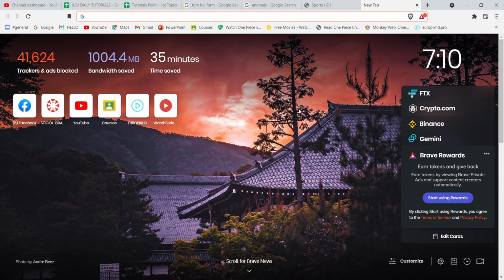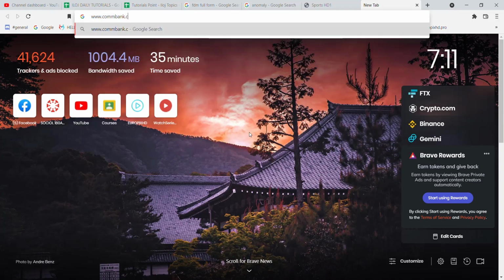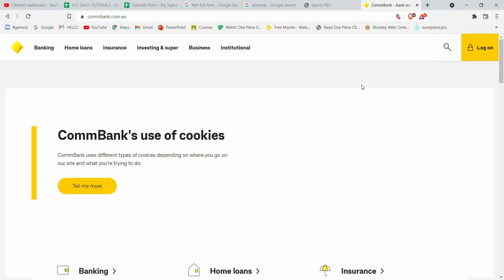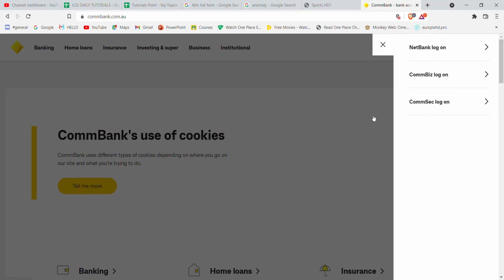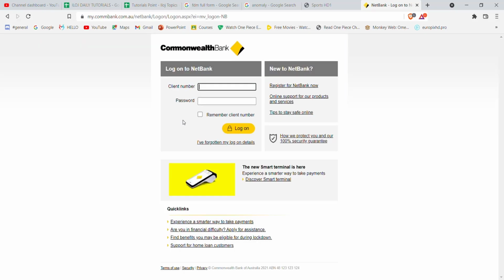CommBank - Login NetBank | Sign In Online Banking - Commonwealth Bank commbank.com.au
In this video I will guide you in quick easy steps to log in to the commonwealth bank.

Steps:
1. Makes sure you're connected to the internet.
2. Open up a web browser.
4.Click on log on button on top right corner of your scree.
5. Click on Netbank log on button.
6. Fill in required credentials and click on login.

How do I log into CommBank app?

How do I access my CommBank account?

How do I find my CommBank client number and password?

How do I log into CommBiz?